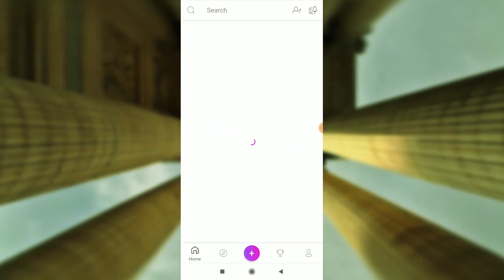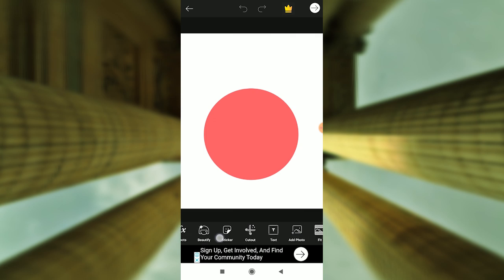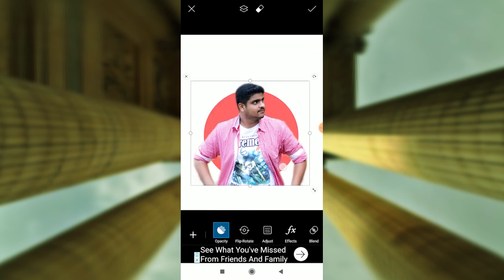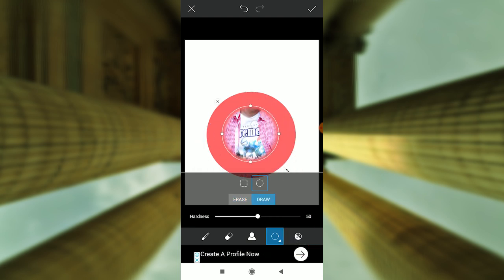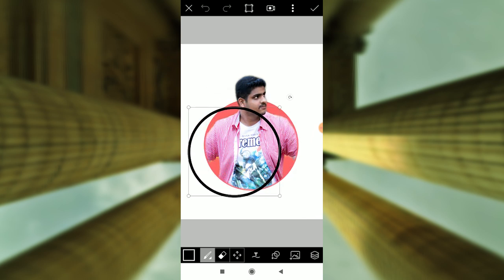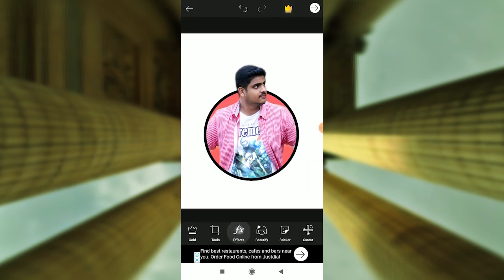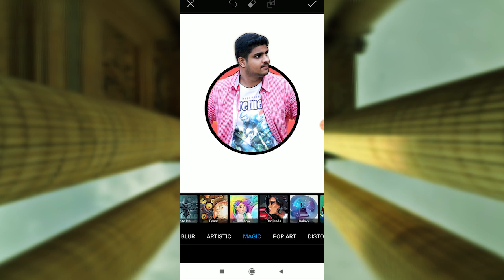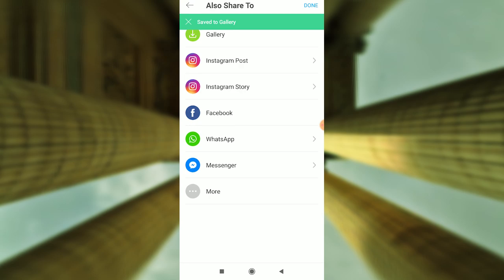ಮೊಬೈಲ್ನಲ್ಲಿ Face logo ಮಾಡುವುದು ಹೇಗೆ || picart photo editing tutorial || how to face logo in android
In this video i will explain how to create face logo in your mobile using picsart application easily.
ಮೊಬೈಲ್ನಲ್ಲಿ Face logo ಮಾಡುವುದು ಹೇಗೆ.